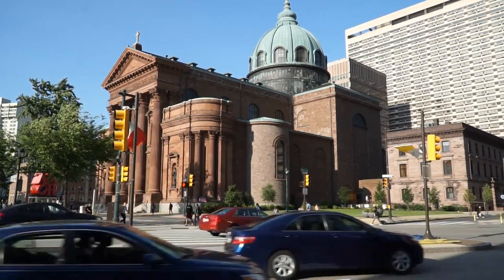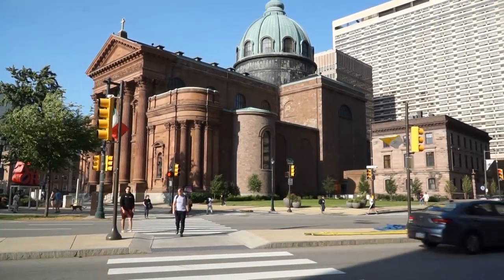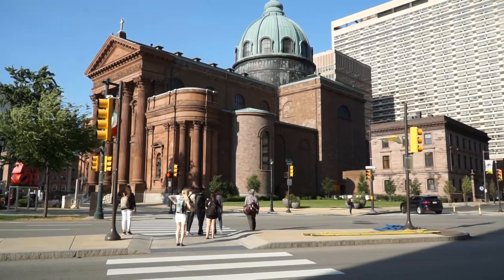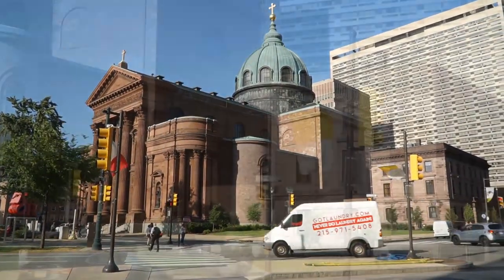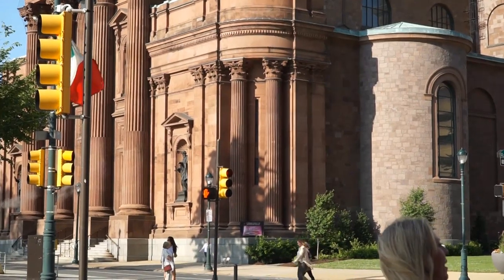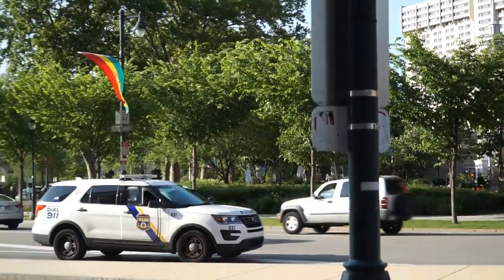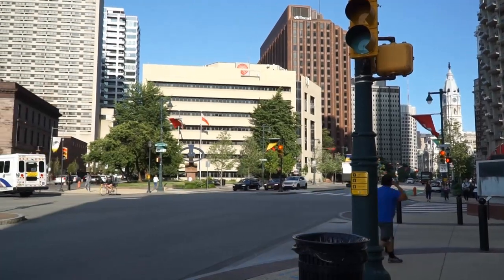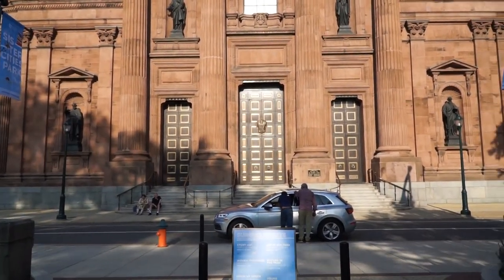Basilica Cathedral of Saints Peter and Paul -- in Philadelphia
The Cathedral Basilica of Saints Peter and Paul, head church of the Roman Catholic Archdiocese of Philadelphia, is located at 18th Street and the Benjamin Franklin Parkway, on the east side of Logan Square in Philadelphia. It was built between 1846 and 1864, and was designed by Napoleon LeBrun, from original plans by the Reverend Mariano Muller and the Reverend John B. Tornatore, with the dome and Palladian facade, designed by John Notman, added after 1850. The interior was largely decorated by Constantino Brumidi.

The cathedral is the largest Catholic church in Pennsylvania, and was listed on the U.S. National Register of Historic Places in 1971. The cathedral has been the site of two papal Masses, one celebrated by Pope John Paul II in 1979, and the other by Pope Francis in 2015. The current rector of the cathedral is the Reverend Gerald Dennis Gill and the current Archbishop of Philadelphia is Charles Chaput.

On the Feast of Saints Peter and Paul, June 29, 1846, Bishop Kenrick, then Bishop of Philadelphia, issued a pastoral letter announcing his determination to build a cathedral.

Before Saint Peter and Paul was built Philadelphia had two previous Cathedrals; the first Catholic Church in Philadelphia was Saint Joseph's which was built in 1733. As the Catholic Church grew a new church called Saint Mary's was built in 1763 which eventually was granted to be Philadelphia's first cathedral in 1810. As the Catholic Church continued to grew Saint John's was eventually made the new cathedral in 1838 when a larger church was needed and it was Saint John's that remained the Cathedral until Bishop Kenrick began work on the Cathedral Basilica of Saints Peter and Paul.

It was the bishop's intention to avoid running into debt, so the cathedral was long in building. He chose for the site a plot of ground adjoining the seminary at Eighteenth and Race Streets. Construction on the cathedral began shortly thereafter but was not completed until 1864. This was less than 2 years after the Philadelphia Nativist Riots, which represented the height of Anti-Catholicism and Know-Nothingism in Philadelphia and, according to local lore, greatly influenced the design of the building. The Cathedral was built with only very high clerestory windows that according to parish histories would inhibit vandalism. In order to protect the windows of the Cathedral Basilica from possible future riots, the builders would throw stones into the air to determine the height of where the windows would be placed.